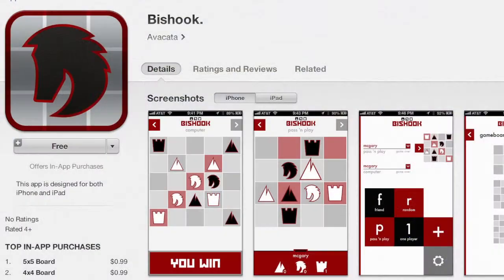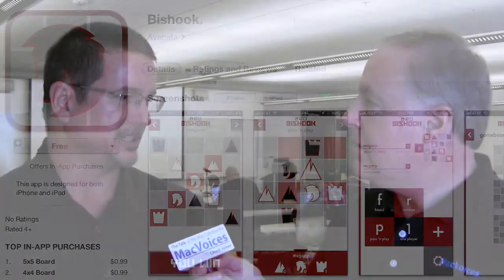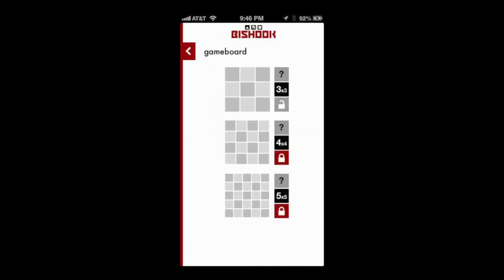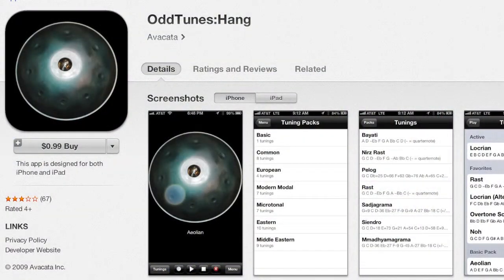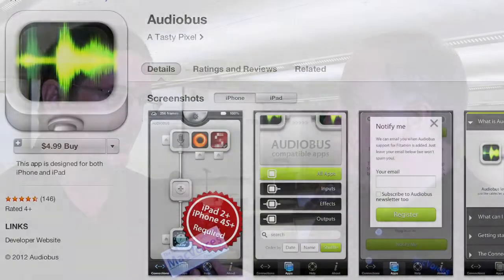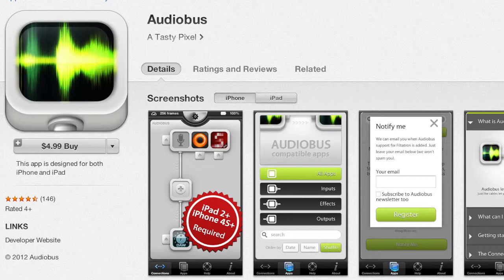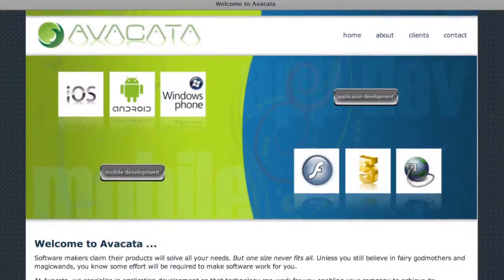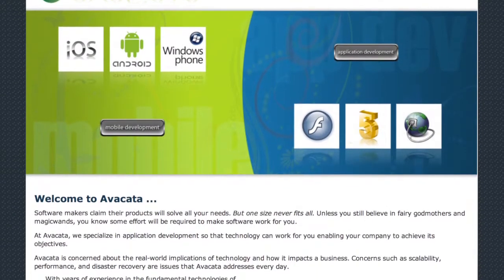MacVoices #13153: AltWWDC - Mike McGary of Avacata On Bishook, OddTunes:Hang and Upcoming Apps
At AltWWDC in San Francisco, Mike McGary of Avacata gives us a look at two very different apps. Bishook is a combination Tic-Tac-Toe/Chess game that is strangely compelling, especially when you play it against the built-in AI engine, and OddTunes:Hang, a very different kind of music program. Mike also talks about what we can expect to see next from Avacata.